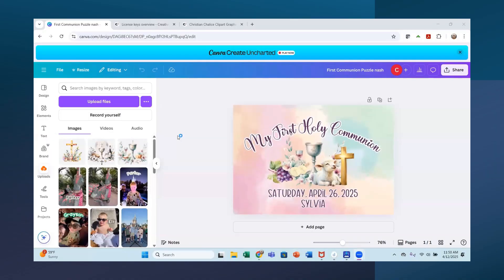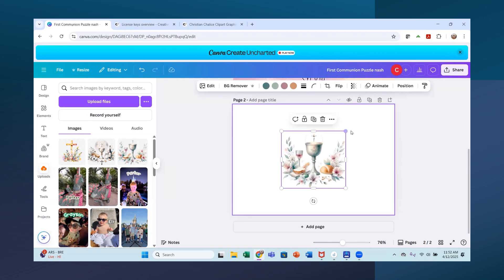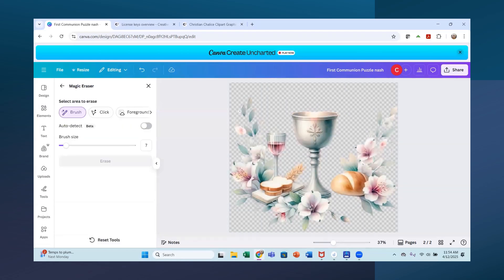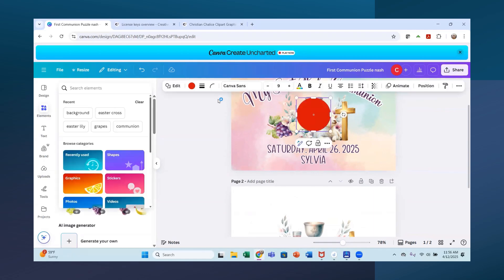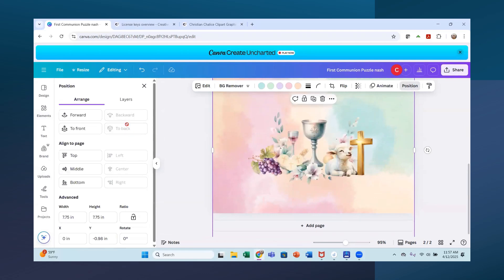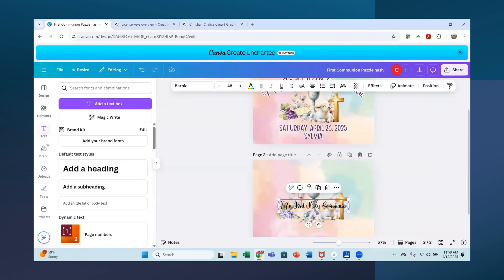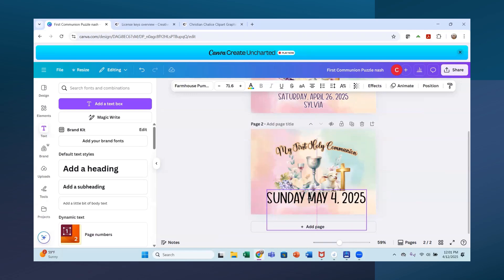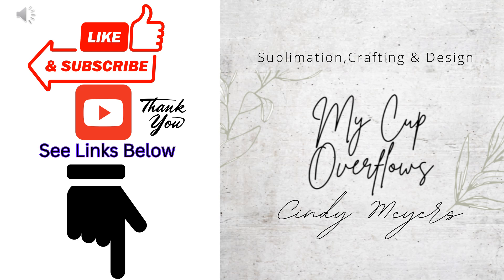How to Customize Creative Fabrica PNGs & Fonts in Canva - Easy Design Tutorial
Want to create stunning personalized designs using Creative Fabrica graphics and fonts? In this easy Canva tutorial, I’ll show you how to import and customize Creative Fabrica PNG images, change colors, add text, and use unique fonts to make your designs truly your own! I use these techniques to create a customized and personalized sublimation puzzle design.
✅ What You’ll Learn in This Video:
• How to upload and edit Creative Fabrica PNGs in Canva
• How to use Creative Fabrica fonts in your Canva designs
• Tips for customizing graphics and creating beautiful, original designs
• Easy ways to add personal flair to your digital products, prints, or social media posts
🎨 Perfect for beginners, digital product creators, and anyone who loves DIY design!
Perfect for anyone looking to dive into sublimation printing or enhance their design workflow with Creative Fabrica and Canva.
Hiipoo Sublimation Ink
15X15 Silicone Heat Press Pad